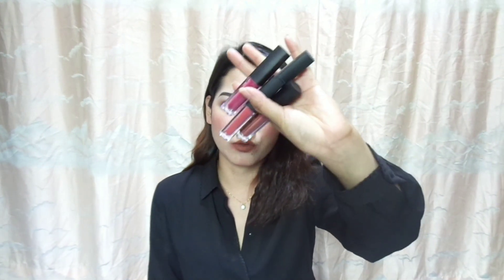Four different lipstick shades from meesho😇 💄👈//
check it out guys..please support to my channel 🙏